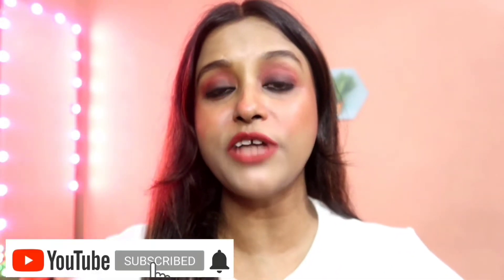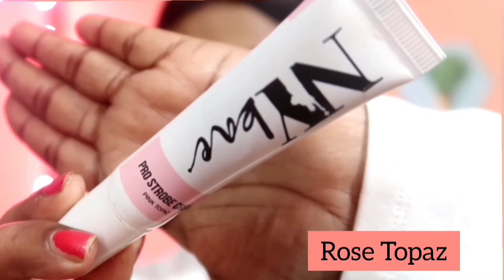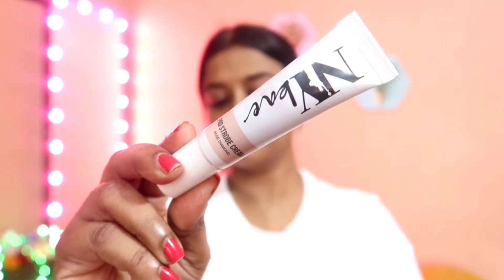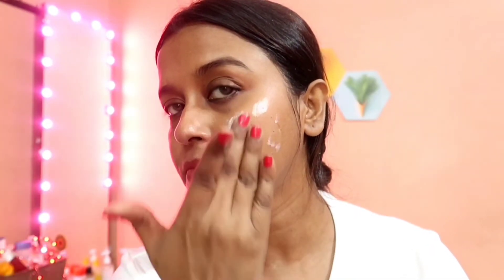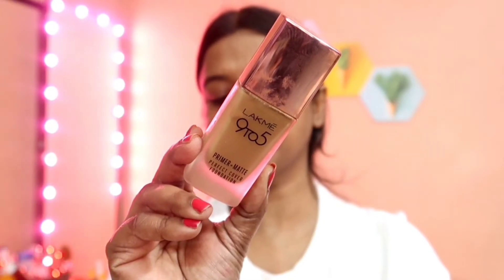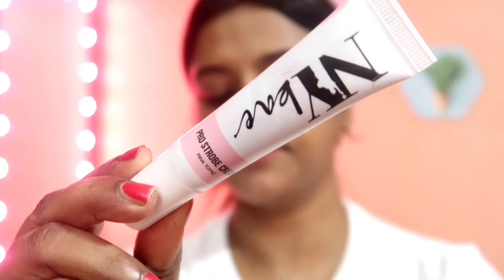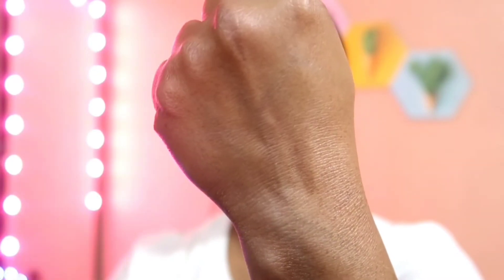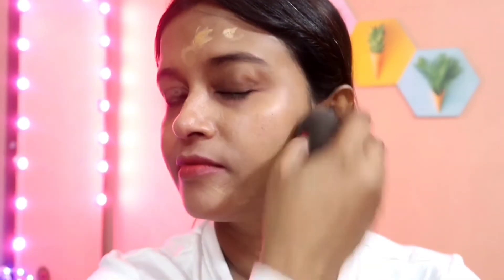Ny Bae Pro Strobe Creams REVIEW & DEMO I How To Use A Liquid Highlighter - Anindita Ghosh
✅NY Bae Pro Strobe Cream | High Shine | Moisturising | Radiant Skin | Light Weight | Blendable | Highlighting - Pink Topaz

✅ NY Bae Pro Strobe Cream | High Shine | Moisturising | Radiant Skin | Light Weight | Blendable | Highlighting - Rose Diamond (12 g)